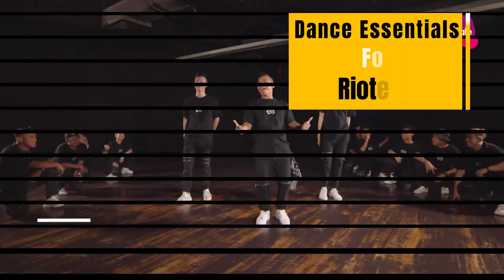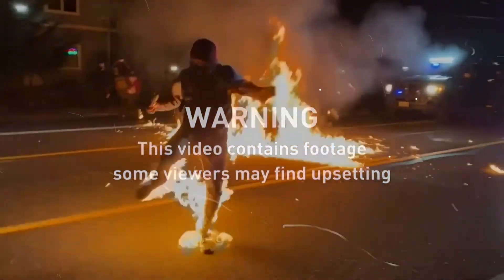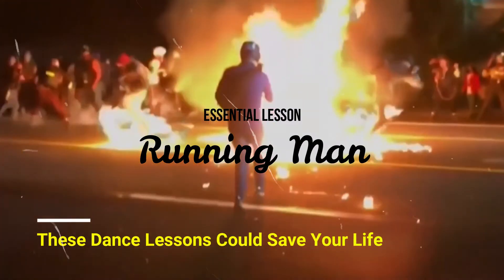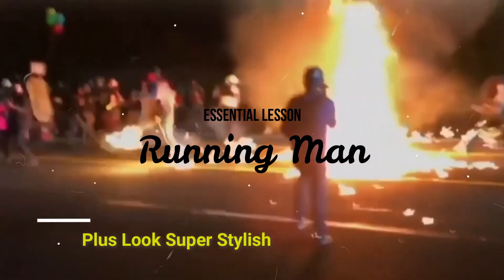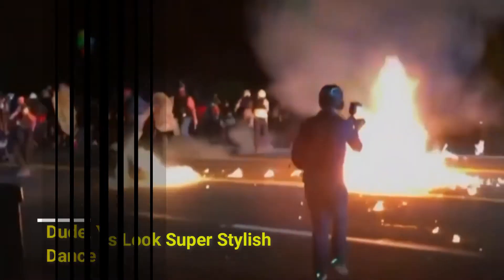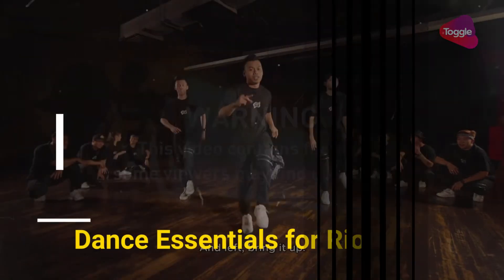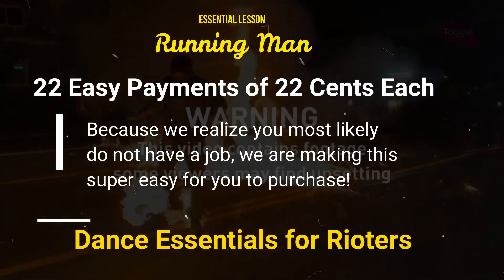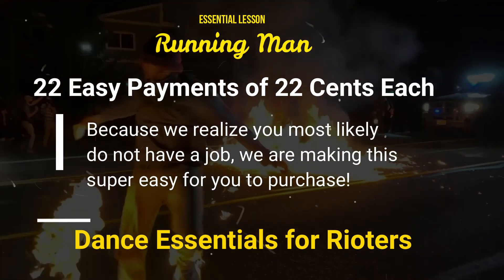Running Man Video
Essential Dance Lessons for Rioters - The Running Man.

This Dudes on Fire.  And considered a guinness when he ordered the

Running Man Essential Dance Lesson For Rioters.